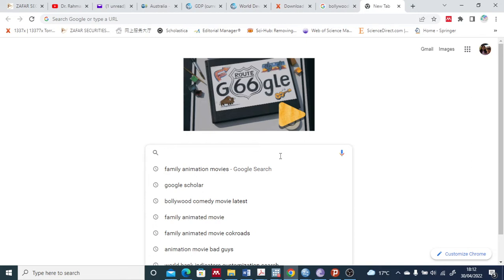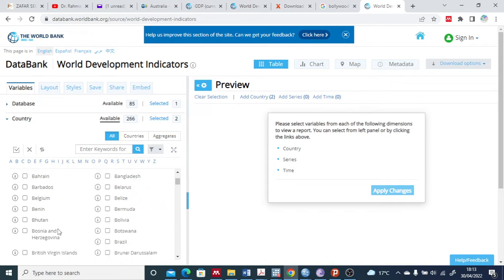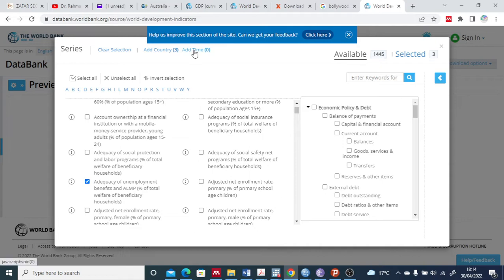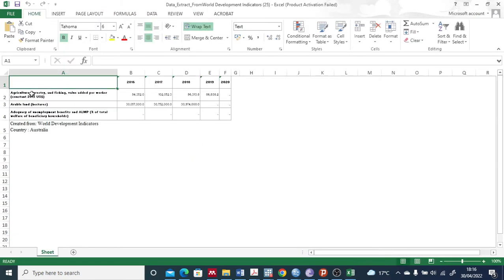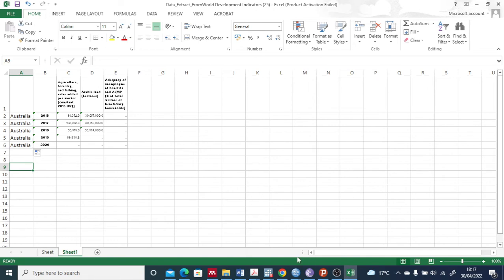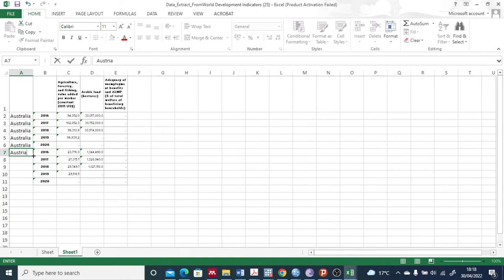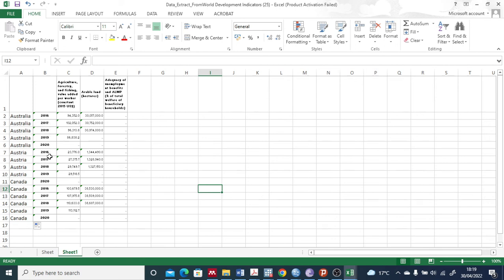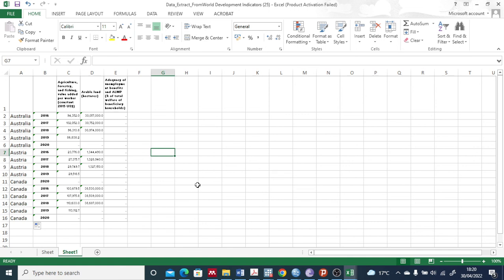How to Download Data from World bank Database and set up as Panel Data in Excel Spreadsheet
In this tutorial, I explain how to download data from world bank database in a quick and effecient way and set up as panel data required for analysis in SPSS or stata.
How to Download Data from World bank Database and set up as Panel Data in Excel